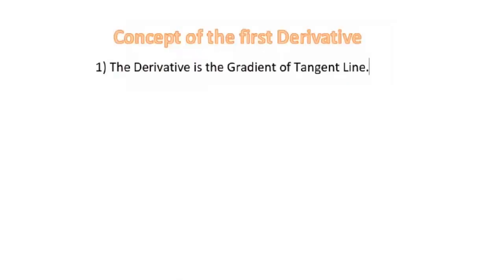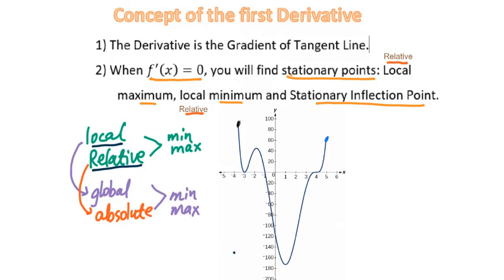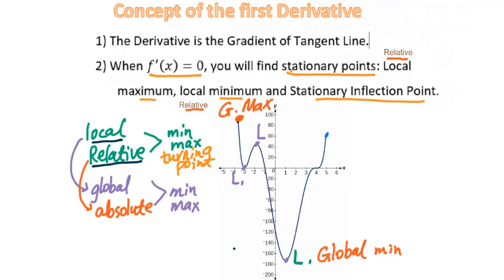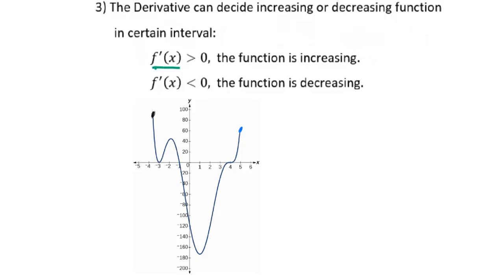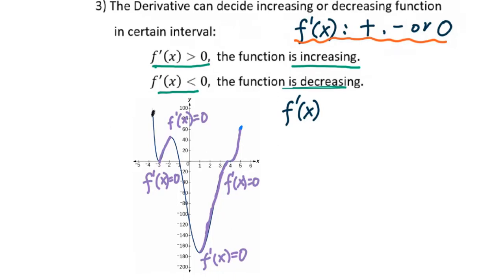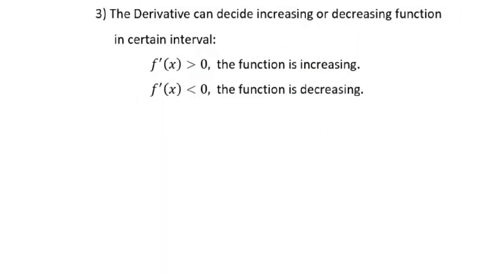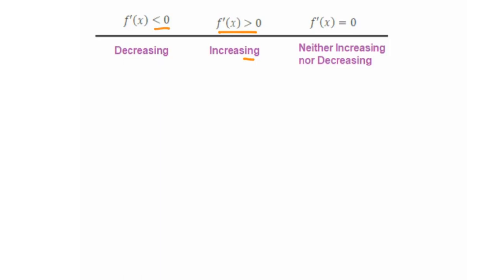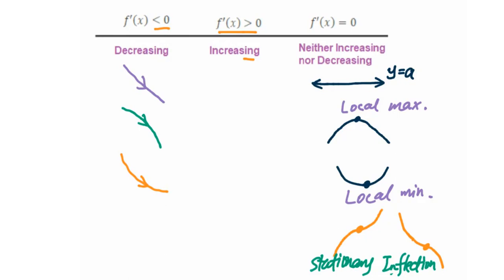Topic 5 The first Derivative and Graph